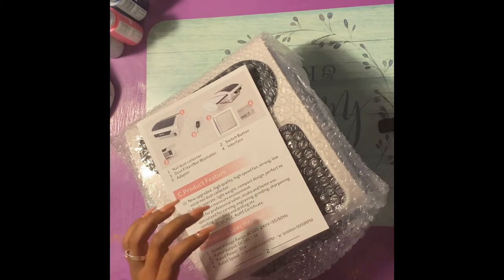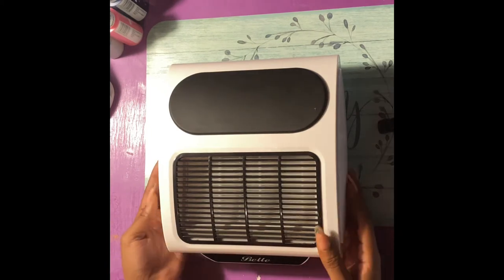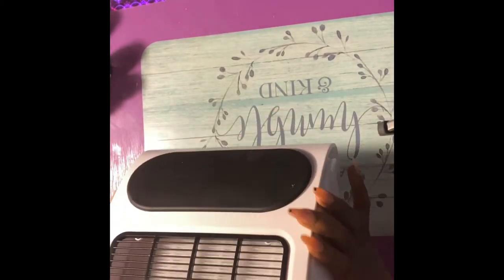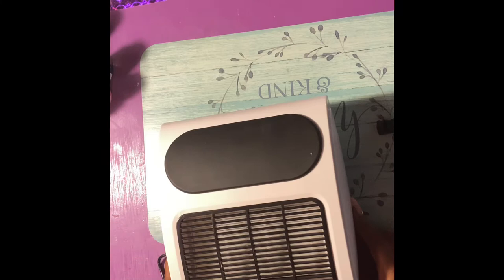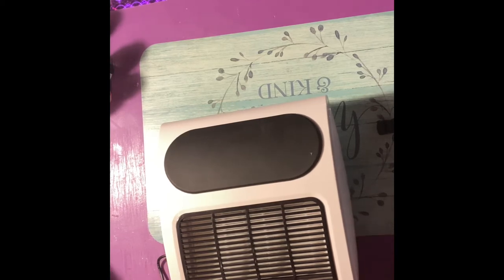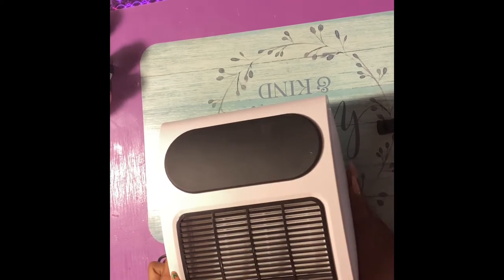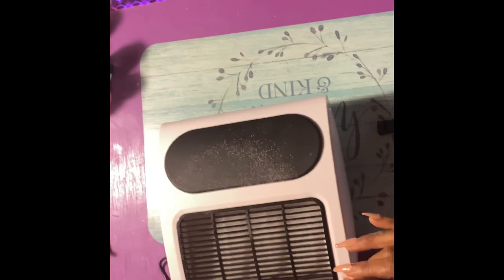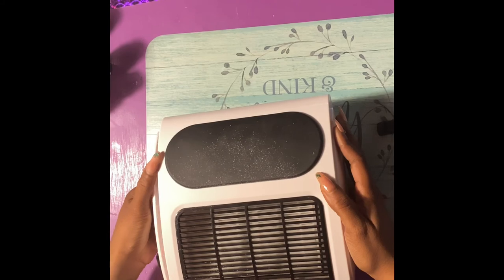Unboxing and Review of Amazon || Belle Nail Dust Collector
Link to item in video:
Belle Oval Powerful Nail Dust...